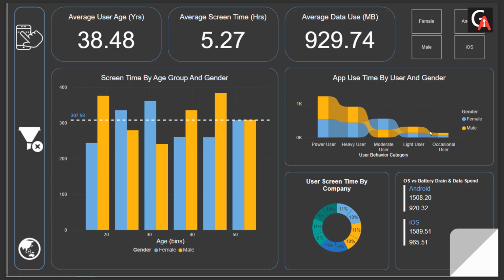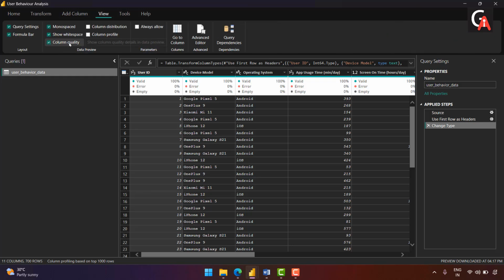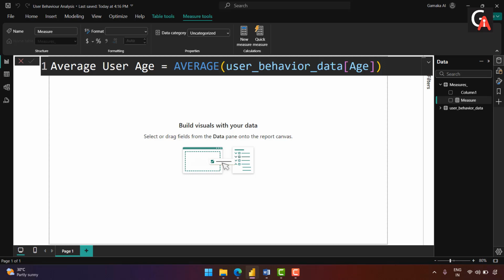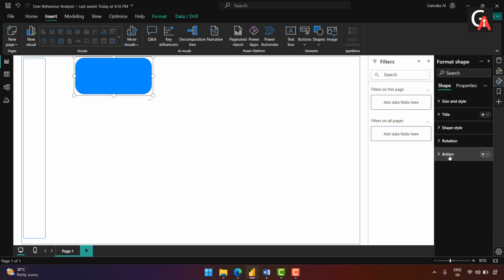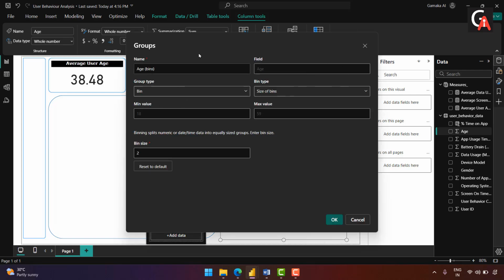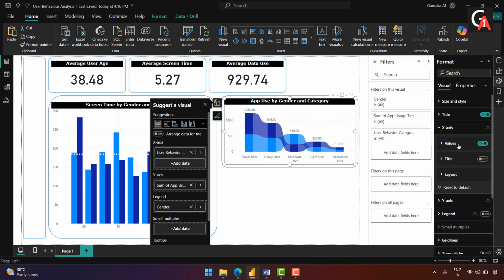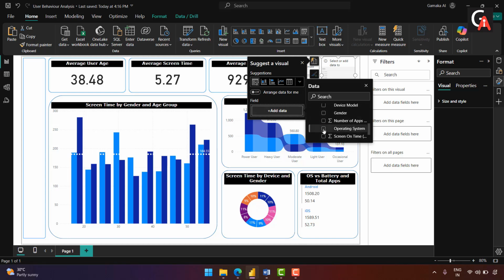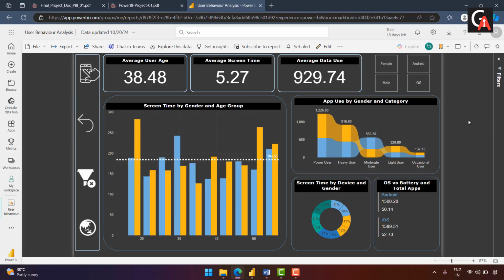User Device Behaviour Analysis Using Power BI | Learn Power BI in Pune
Please find a link below of the dataset and files used in the project:

Transform how you manage projects with our Power BI analysis suite, driving efficiency, maximizing outcomes, and gaining a competitive edge in today’s fast-paced environment. Start making smarter decisions that lead to impactful results!